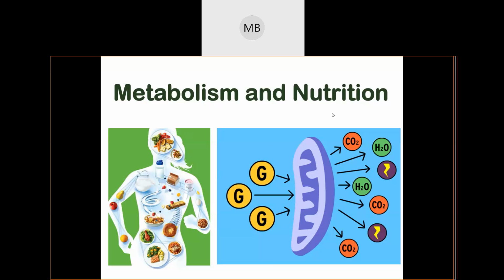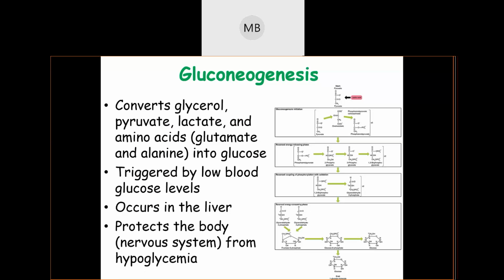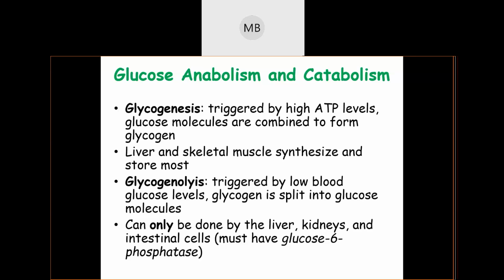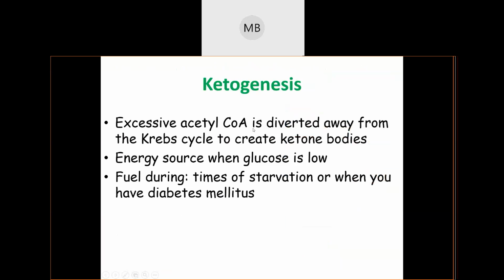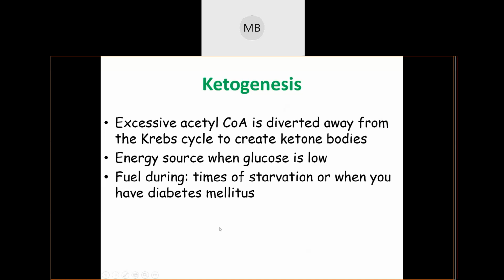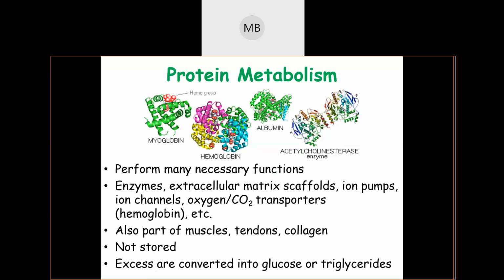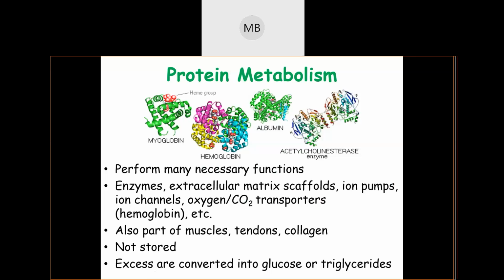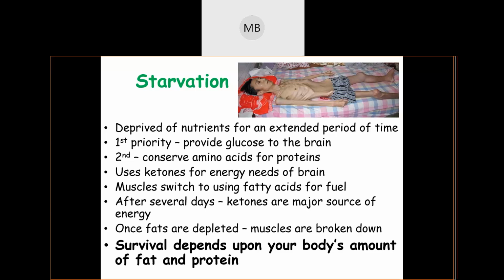Nutrients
What you need to know about nutrients.